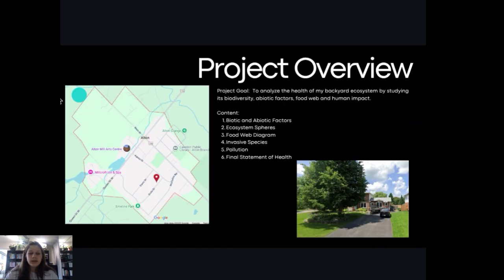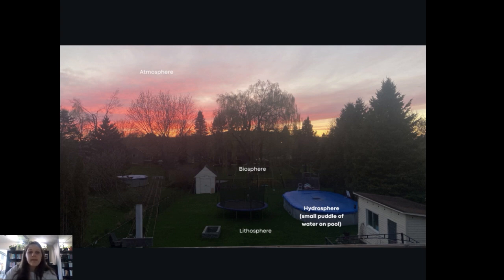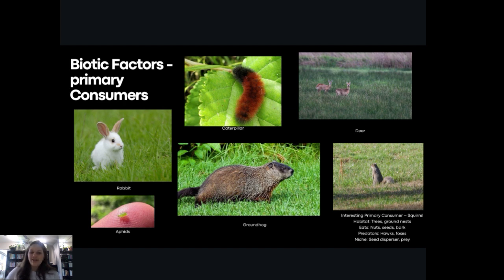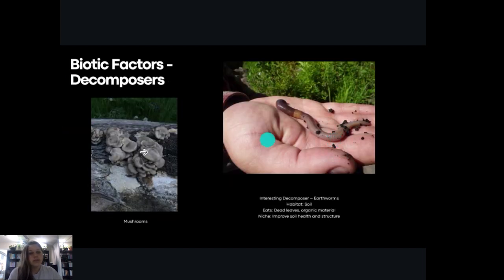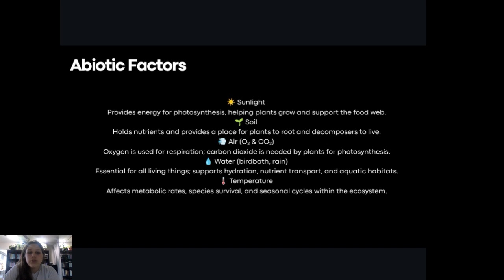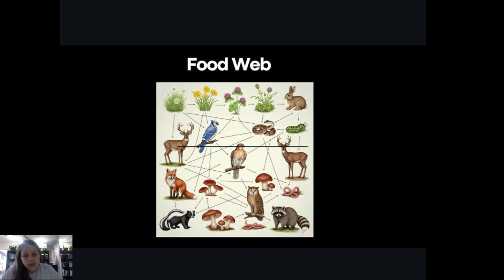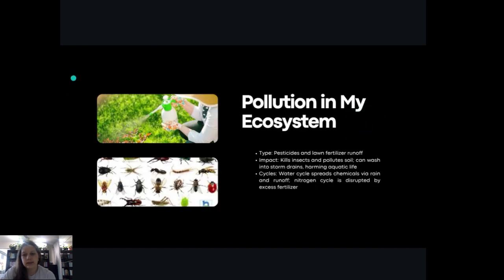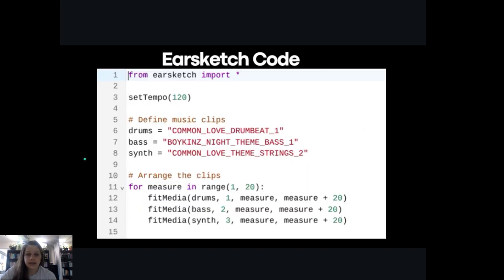Ecology Project - Biology